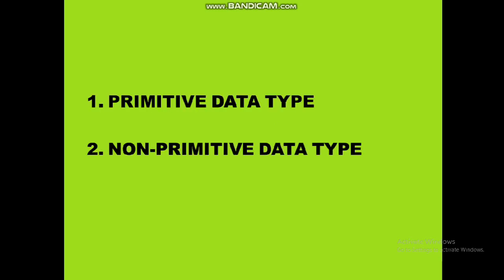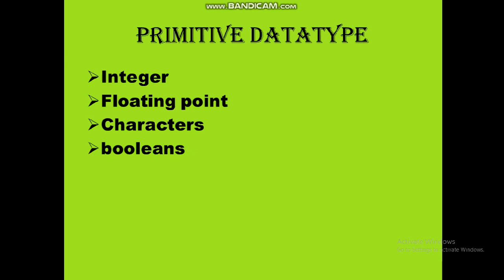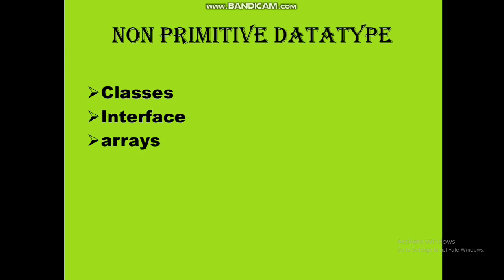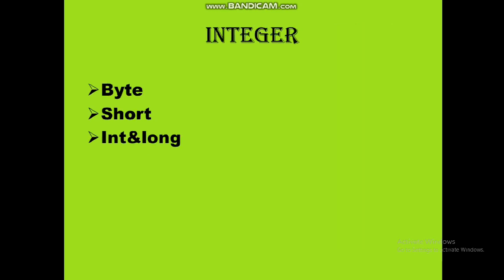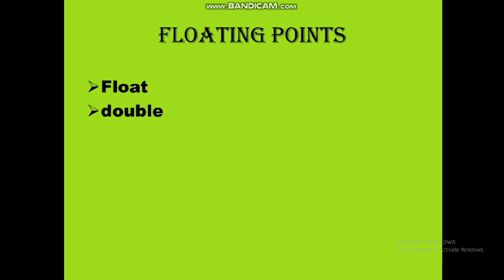VARIABLES IN JAVA💻 || Begginers tutorial 🔍| Easy guide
In this video i have shared about variables in java.
1.datatypes
2.integers
3.floating point numbers
4.characters
5.boolean